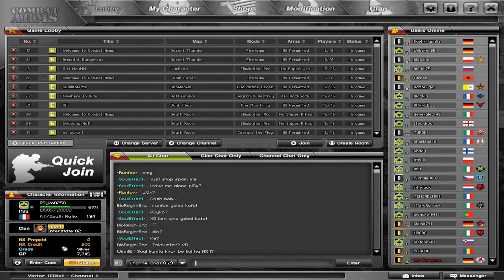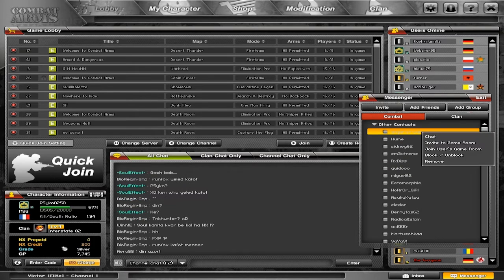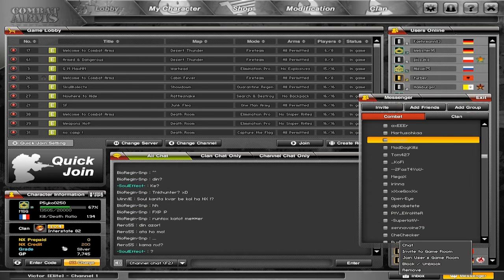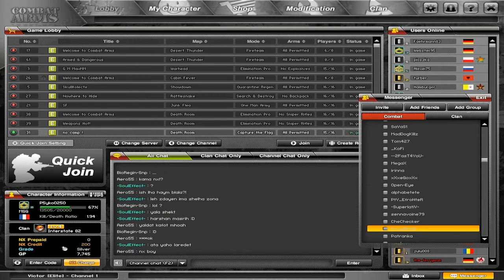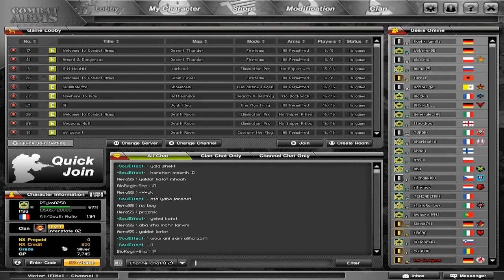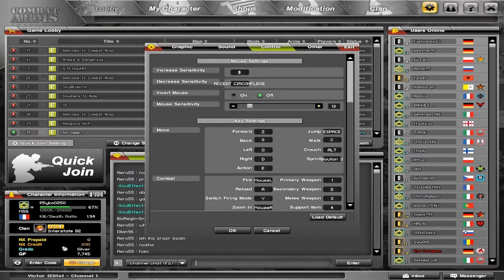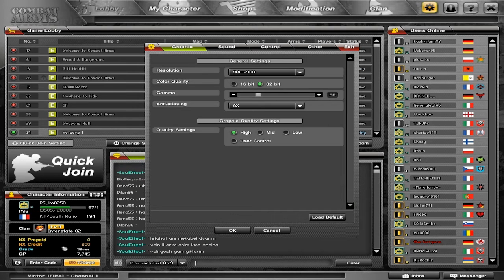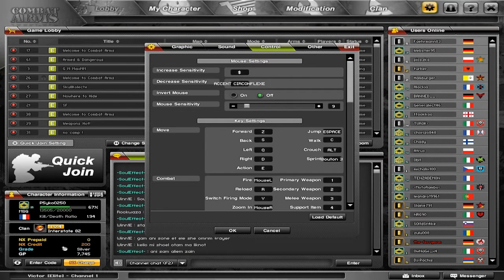Combat Arms Patch Bugs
Ok, here I am again after the video I did about the Messenger Bug.

I found out that it's not a bug where you can do nothing ... but in fact, the "wondow" moves down as you scrol down ... so at the end of the list you won't get the window ...

Also noticed 2 other little bugs in the Settings ... one for the "Gamma" and the other for the "mouse ensitivity"

And again no comment about my voice ... plz ... I also have breathing problems, so don't comment about that either. Thx.

Regards,